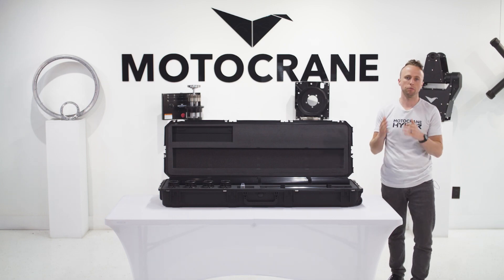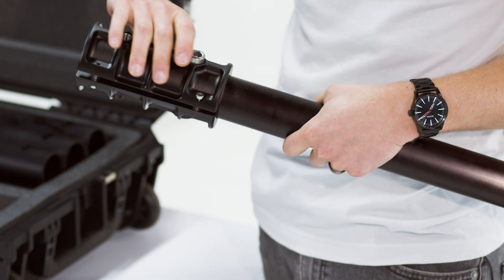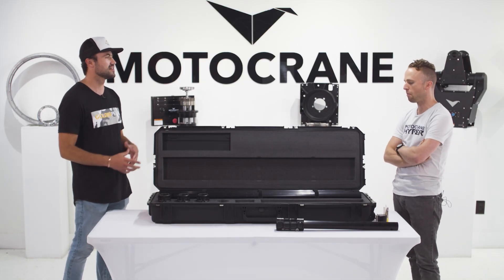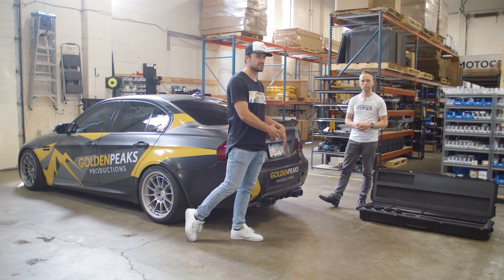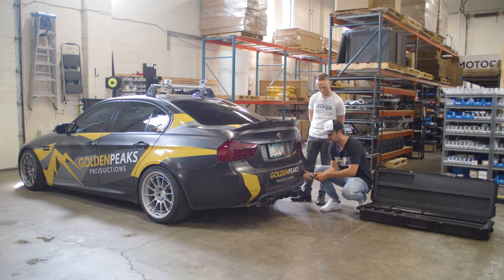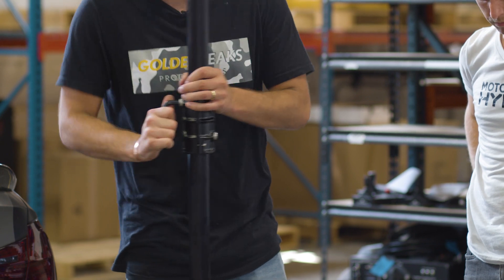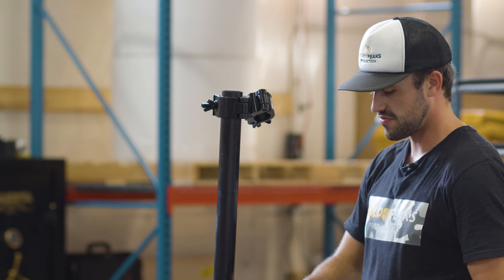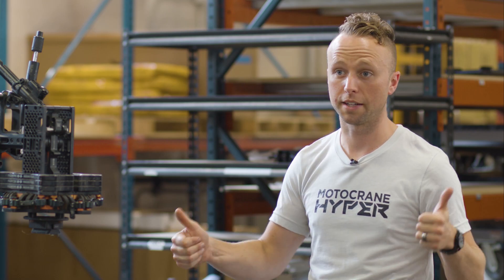MotoCrane PSC Technical Walkthrough + Setup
The PSC Complete is a 20-piece kit containing over 40ft of 6061-T6 black anodized Performance Speedrail, 4x PSC’s, and a Hole Jig for modifying existing speedrail to be compatible with the Performance Speedrail Couplers.

0:00 Intro
0:40 What is the PSC System, What's in the Box?
2:22 GoldenPeaks Productions with the PSC
4:02 Rigging/Installing the PSC
9:30 Outro